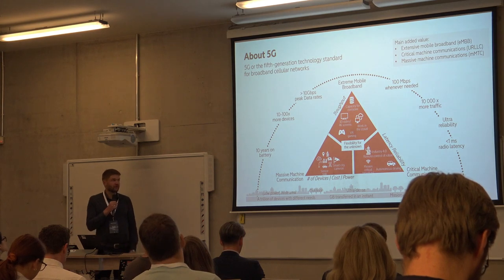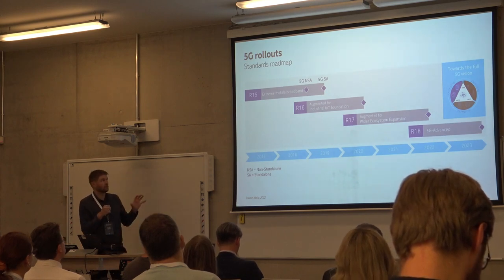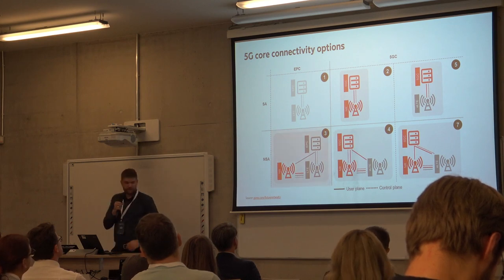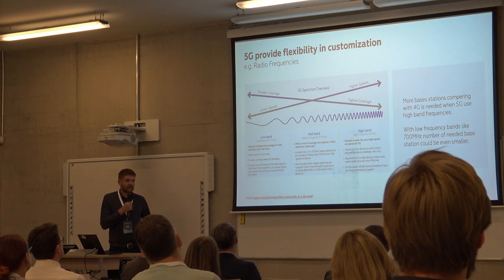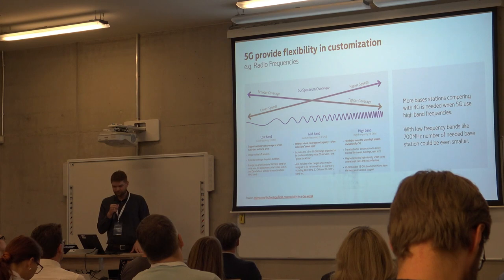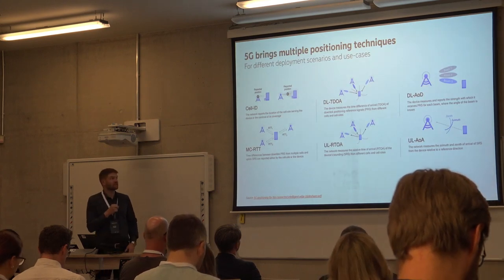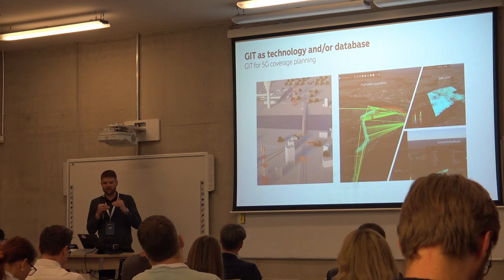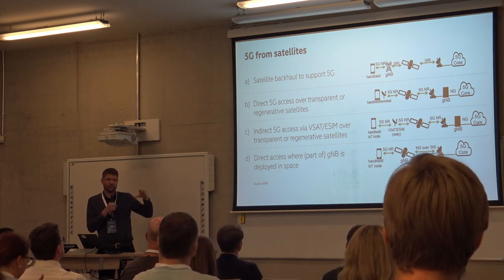Armands Meirāns — 5G as a part of GIS — Baltic GIT Conf 2023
"5G as part of GIS"